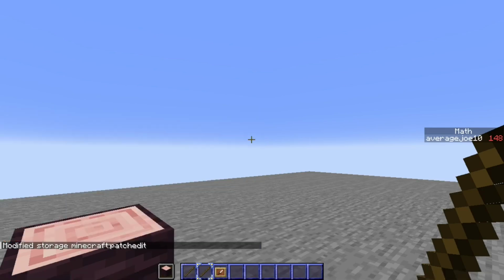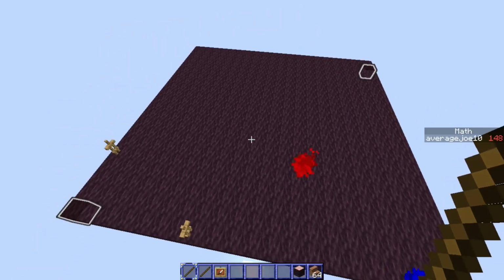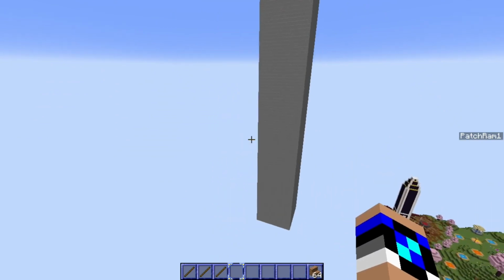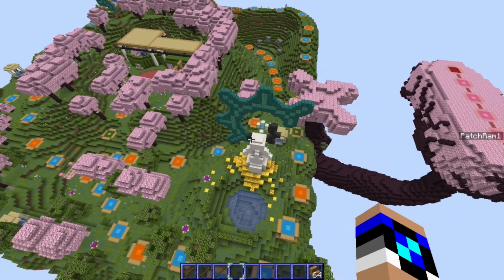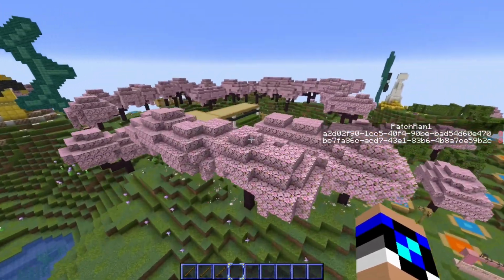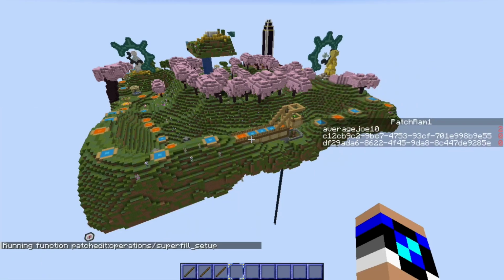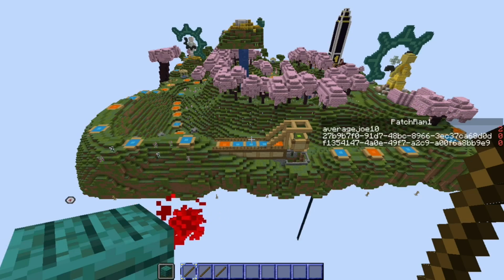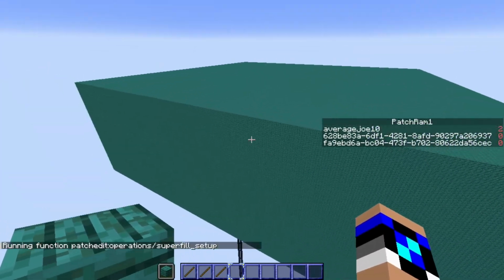Tool Time | Making a New Minecraft Map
After having so many problems with my knock-off WorldEdit datapack, I decided enough was enough and spent my downtime fixing the fill tools I had made. However, this did leave me with an itch to keep working on them, so today we make two new tools that I honestly can't guarantee will ever be useful. I mean, they will at some point. Probably.

No downloads today, but you can find previous works here: